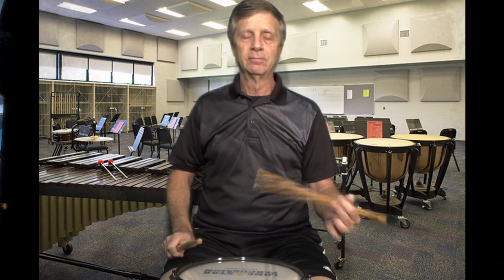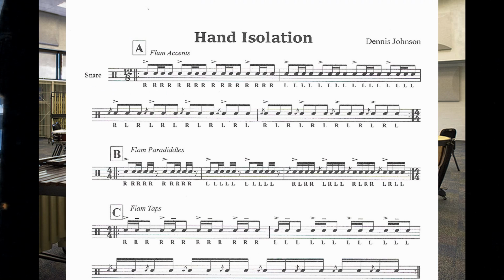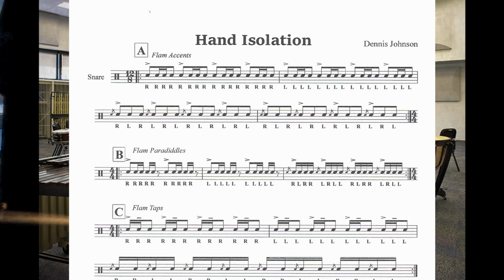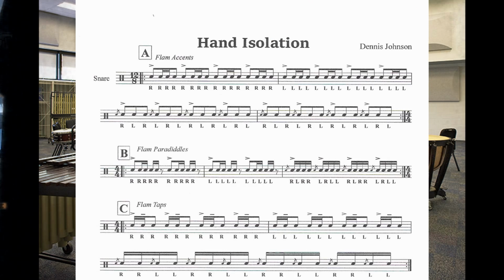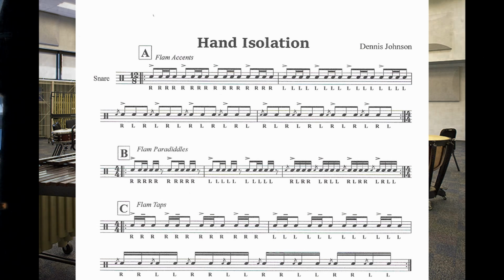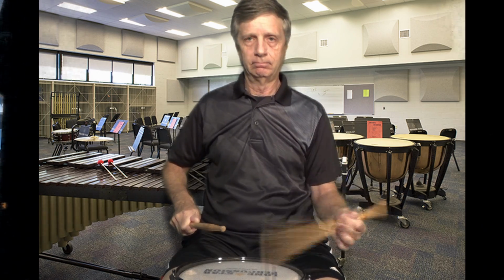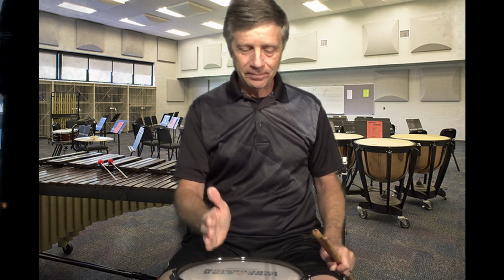Hand Isolation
This lesson helps students with flam accents, flam paradiddles and flam taps through hand isolation. Private lessons are available through contacting Dennis Johnson at
for your students teaching them music that you may be considering for your upcoming
the details. I am here to serve.  Thanks!   Dennis Johnson